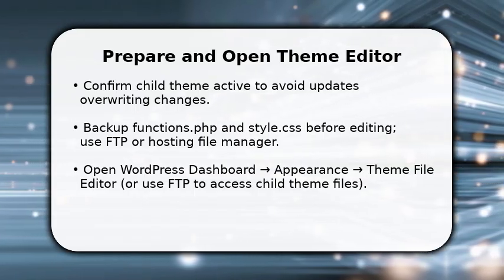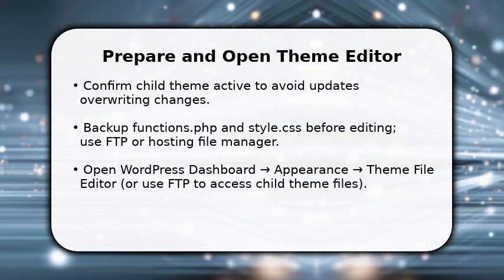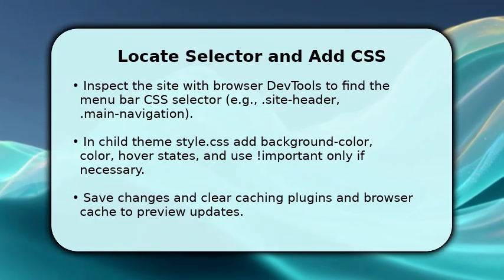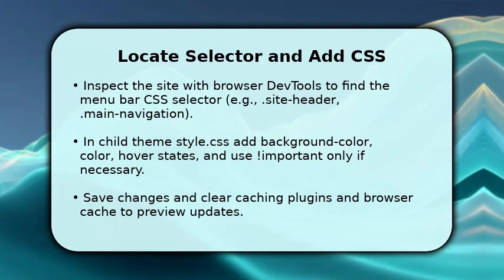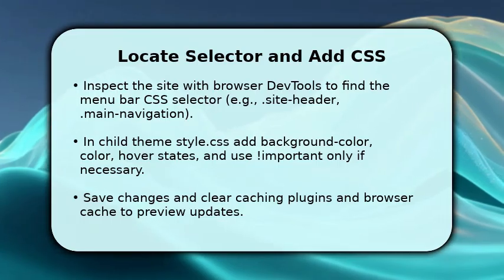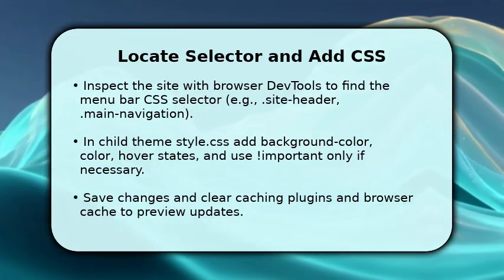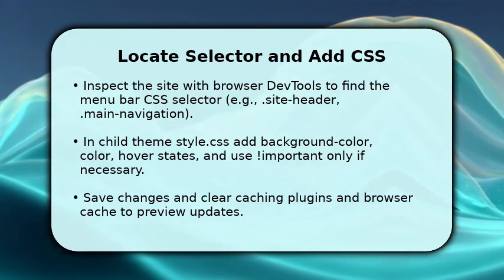How to Change Color of Menu Bar in Wordpress (only Way)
How to Change Color of Menu Bar in Wordpress (only Way) | 🔒 Surfshark VPN Deal — Stay private and secure. $1.99/mo + 3 Months Free ▸

Discover the exclusive method to alter your WordPress site's menu bar color. This step-by-step guide will walk you through customizing themes and plugins, ensuring a fresh look for your website without compromising on design or functionality.

change menu bar color, WordPress theme change, customize WordPress site, menu bar CSS modification, website redesign

.wordpress,